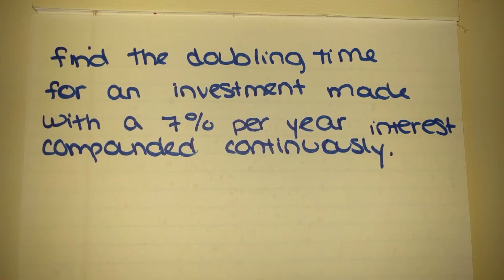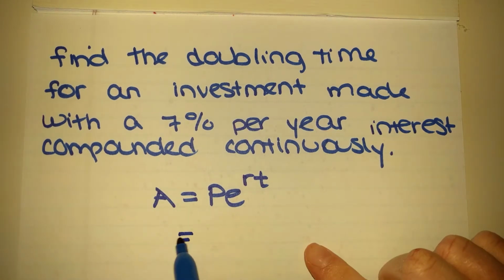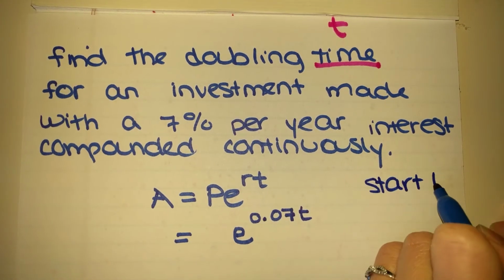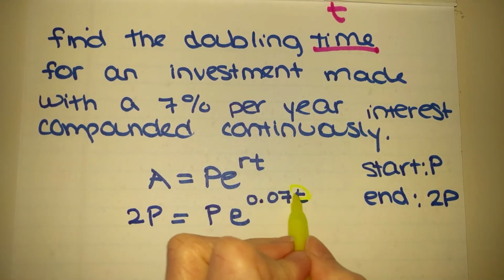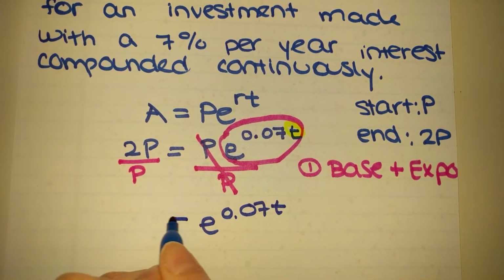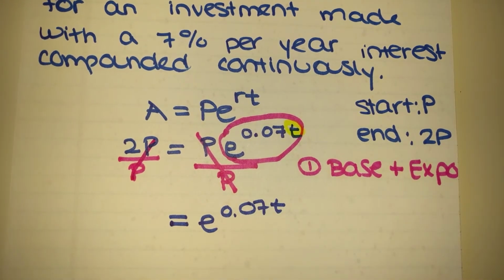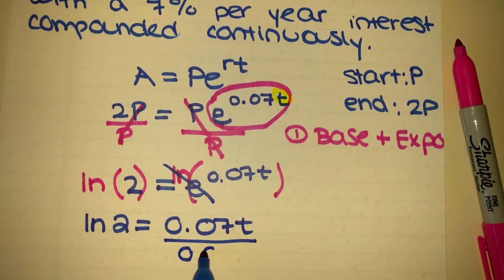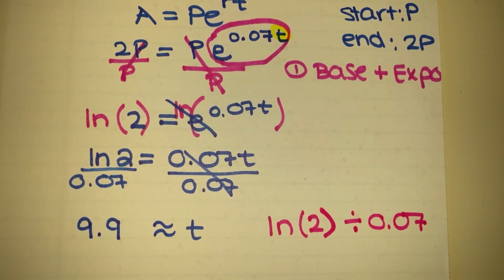Doubling time (Try #57 on Final Exam Review)